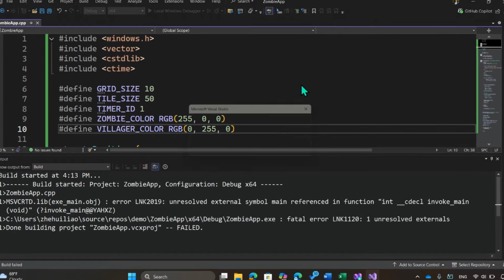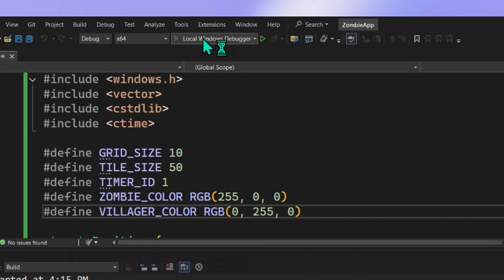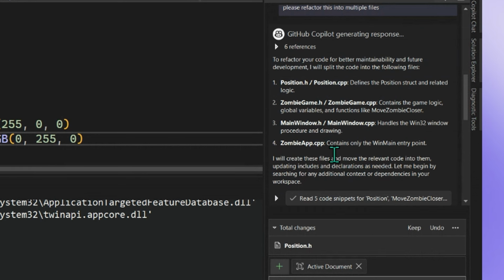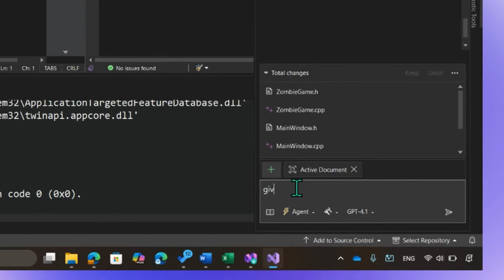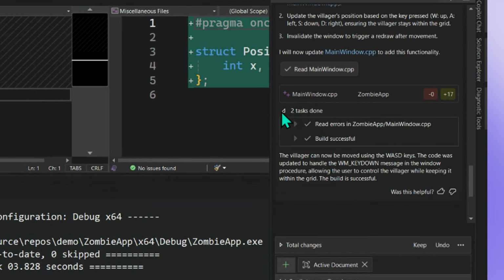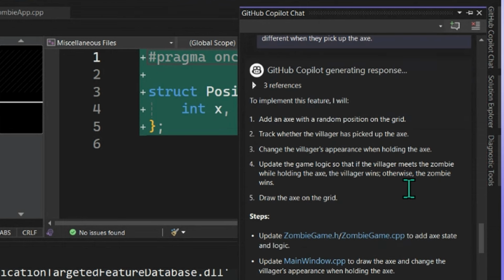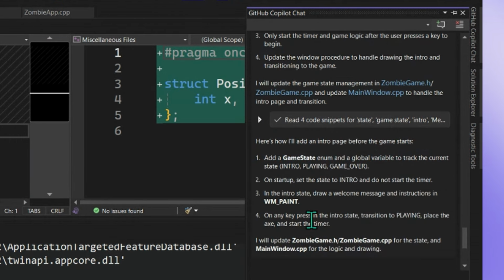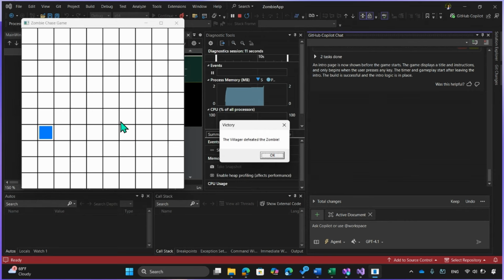Using agent mode to refactor and iterate on a project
Did you know that GitHub Copilot can act as your teammate during development? Watch as Simona uses natural language prompts to refactor and iterate on a new C++ project, transforming it from a single-file console app to a multi-file Windows app. With GitHub Copilot's detailed guidance, tool calling capabilities, and automatic error checking, it's easy to extend and improve your codebase. Whether you're fixing errors, refactoring code, or adding new features, GitHub Copilot helps you every step of the way, making development faster and more intuitive.

⌚ Chapters:
00:00 Intro
00:19 Demo - Refactoring and Iterating with Agent Mode
08:21 In Summary
09:25 Wrap

🎙️ Featuring: Simona Liao